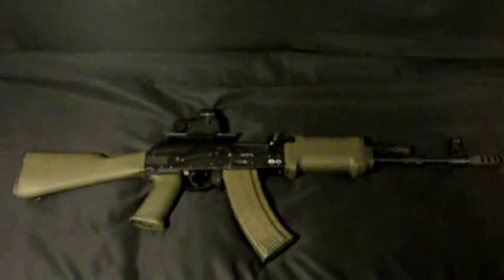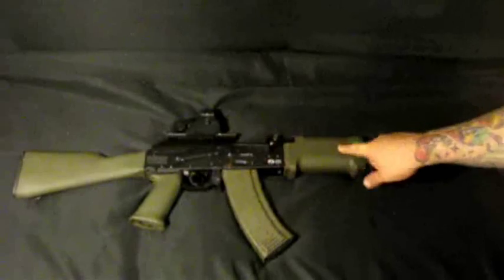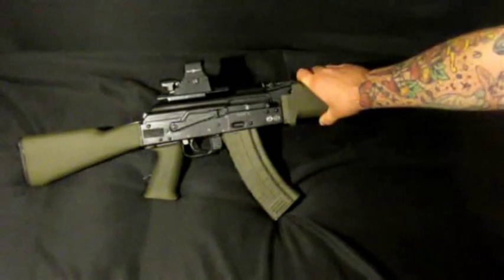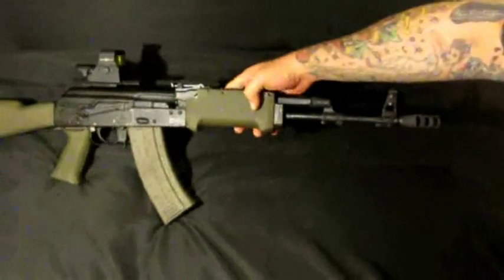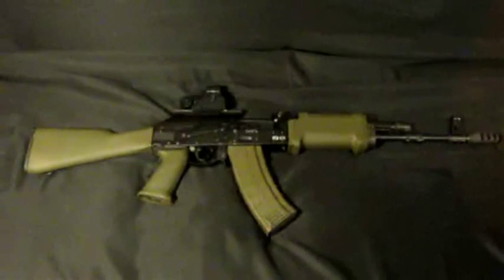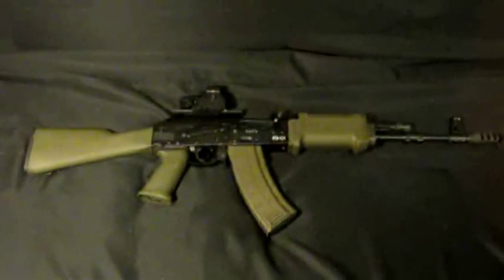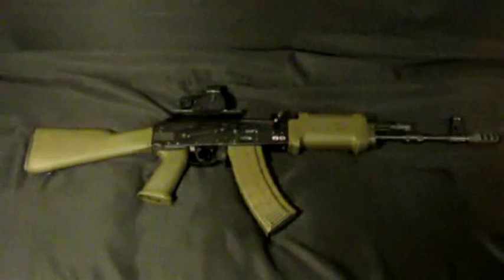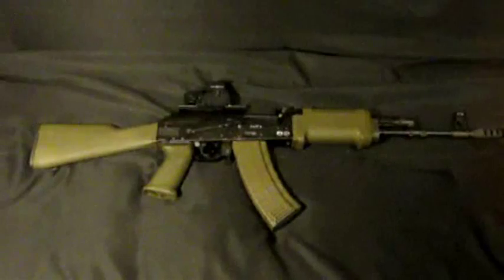Saiga IZ-240 5.45x39 Conversion Review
A review of the conversion i did...
Parts Links That i Used -
- Stock, Bullet Guide and FCG